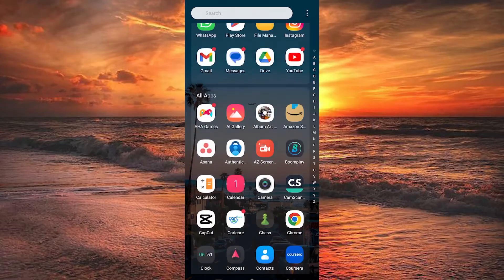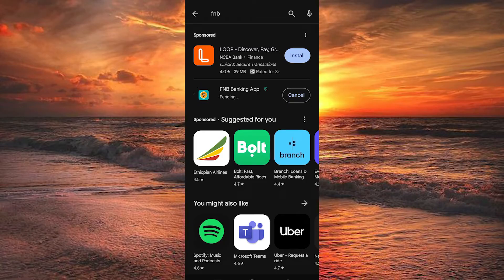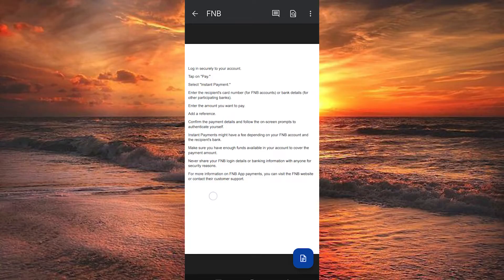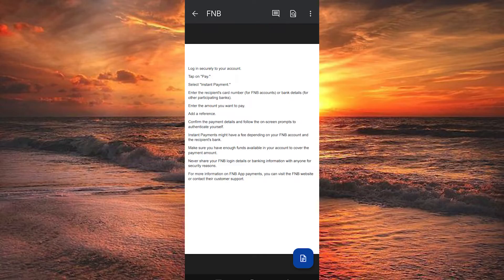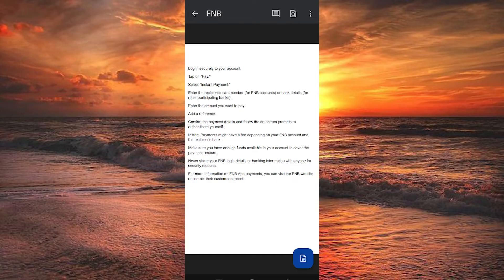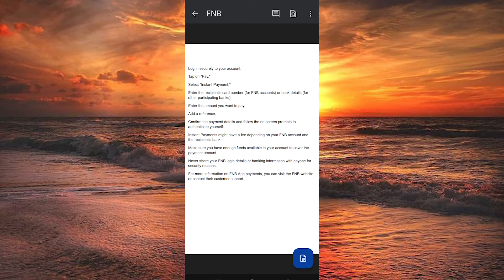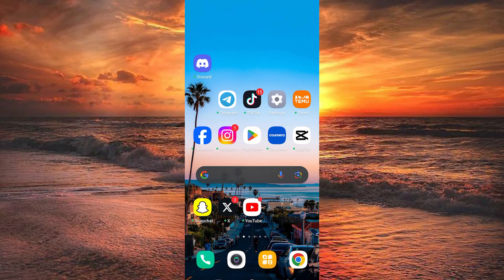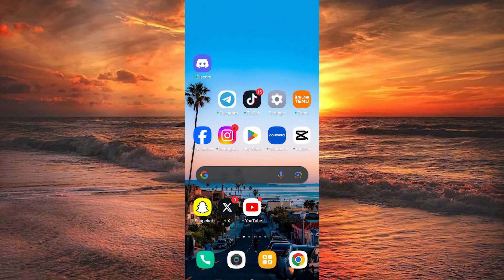How To Make Immediate Payment on Fnb App (2025) - Quick Fix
How To Make Immediate Payment on Fnb App - Quick Fix

Need to send money instantly using the FNB App? This video gives you a step-by-step guide to making immediate payments, so your funds reach the recipient without any delays or errors.

🔹 make immediate payment on FNB App via PayShap
🔹 send money instantly using FNB App’s ‘Pay’ feature
🔹 use FNB App to pay recipients in real-time
🔹 resolve FNB App payment delays or failures
🔹 understand FNB App immediate payment fees
🔹 troubleshoot FNB App not processing immediate payments
🔹 make once-off payments on FNB App without saving beneficiary
🔹 use FNB App to pay bills instantly

Applies to: FNB App on Android and iOS devices.